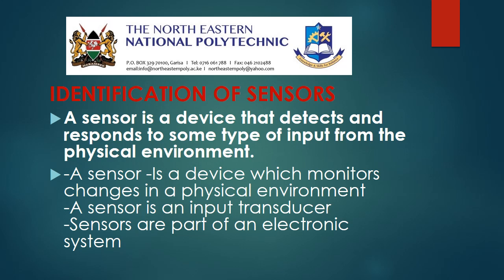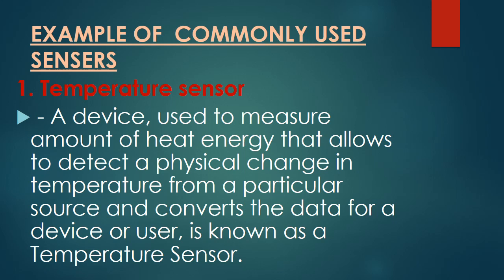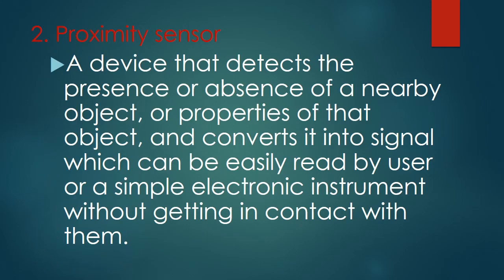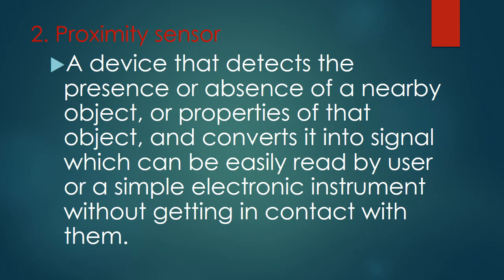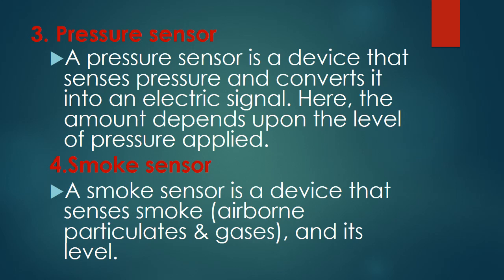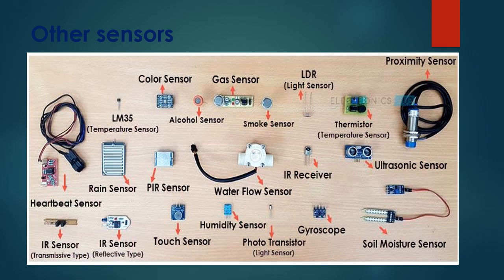IDENTIFICATION OF SENSORS